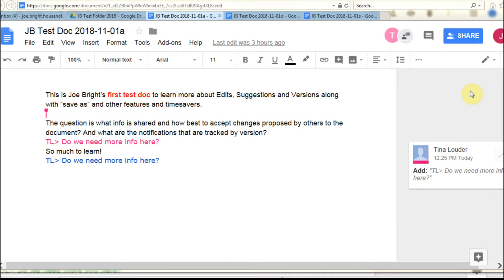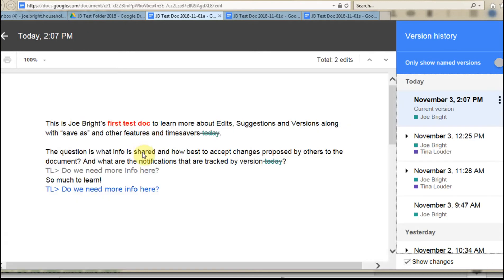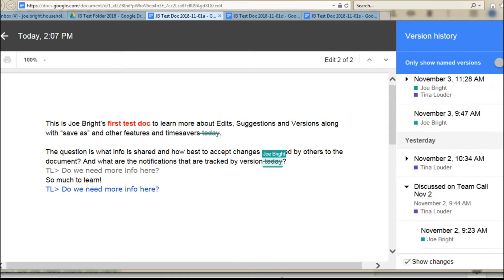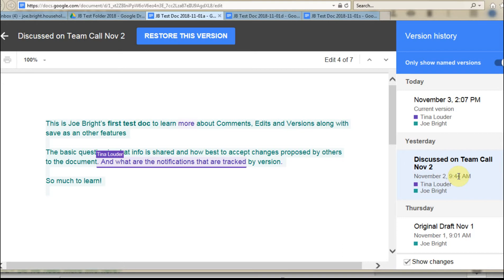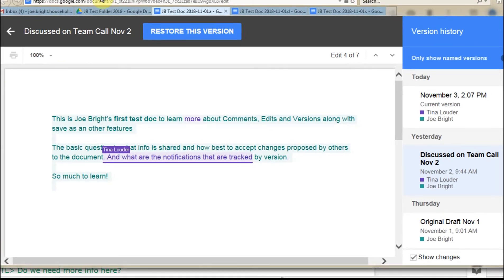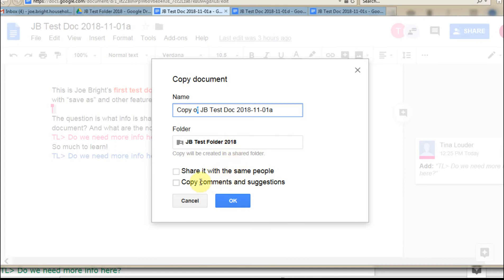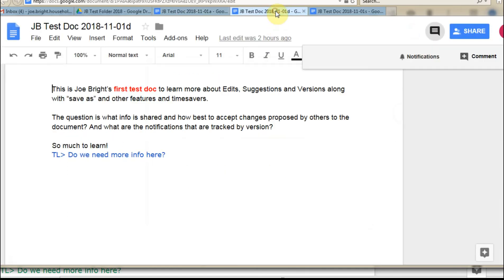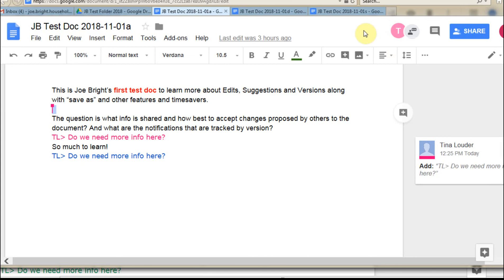Google Docs Collaboration 1.4 Version Control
For Google Docs, shows steps for viewing and managing Version History and restoring earlier versions for a document, and especially a shared document with suggested edits. Also shows the options for making copies with and without carrying the open suggestions and closed comment stream.